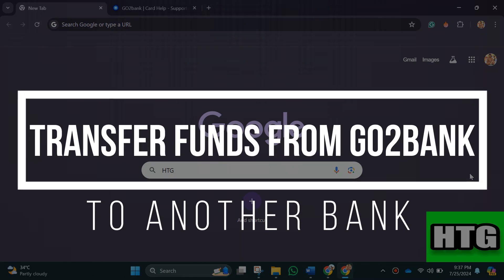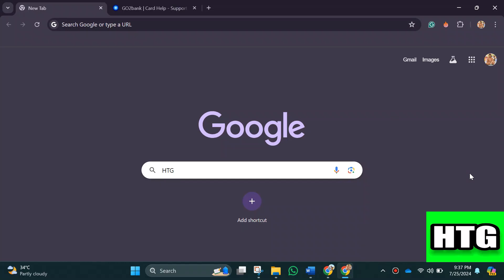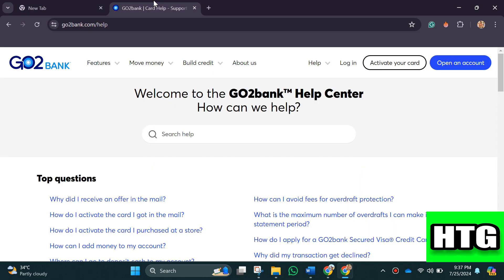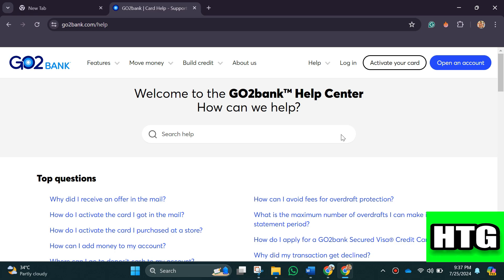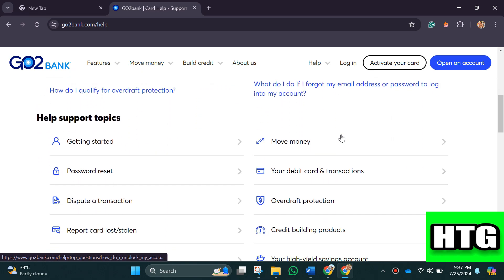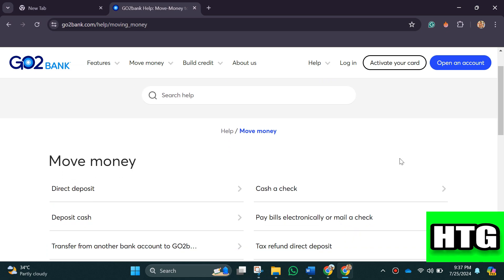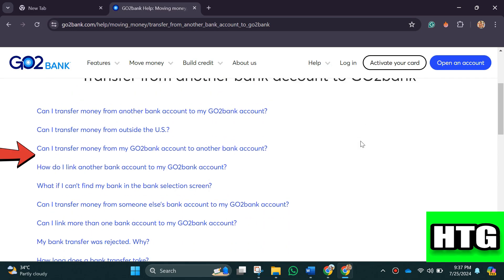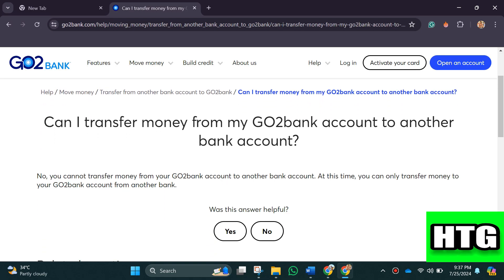GO2BANK DEBIT CARD TRANSFER TUTORIAL 2025! (FULL GUIDE)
Welcome to the ultimate 2025 guide on transferring funds using your GO2Bank debit card! In this comprehensive tutorial, we'll walk you through each step of the process, ensuring you can seamlessly move your money with confidence. Whether you're sending funds to a friend, paying a bill, or just managing your finances, this video has you covered. We'll break down everything you need to know, from setting up your account to confirming your transfer, making it as simple and straightforward as possible